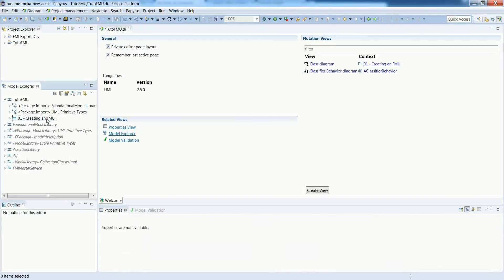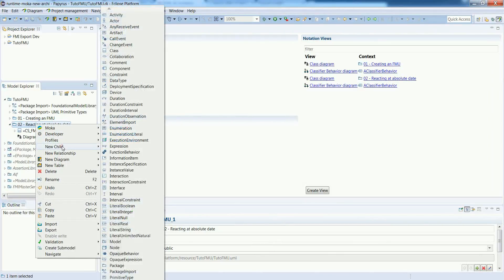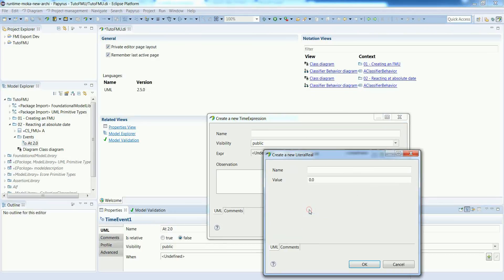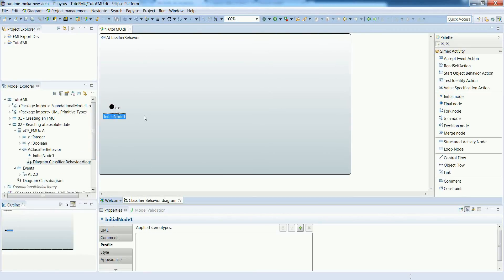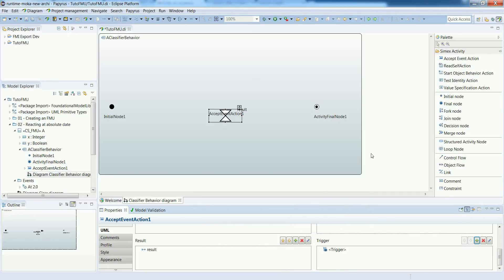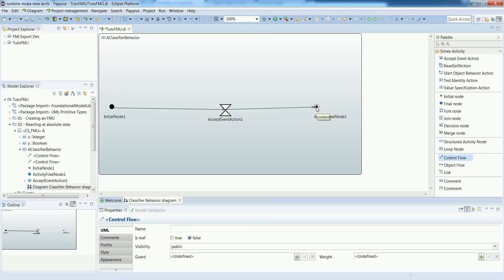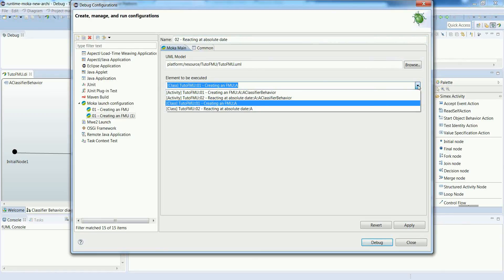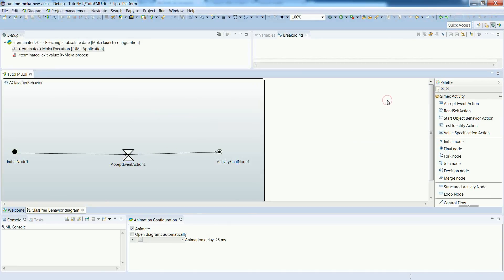[Designing FMUs with Papyrus] 02 - Modeling reactions at absolute dates in an FMU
This video demonstrates how to specify that an FMU shall react at an absolute date. This is done by combining AcceptEventActions and TimeEvents.

Requires the Papyrus plugin Moka.